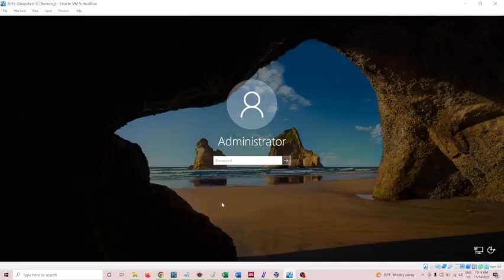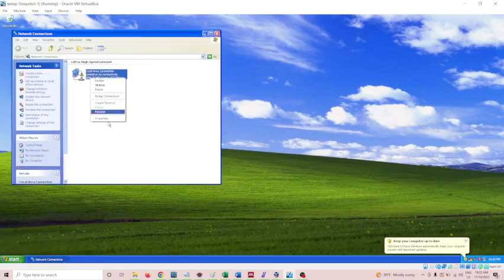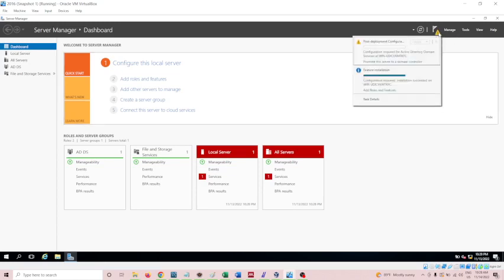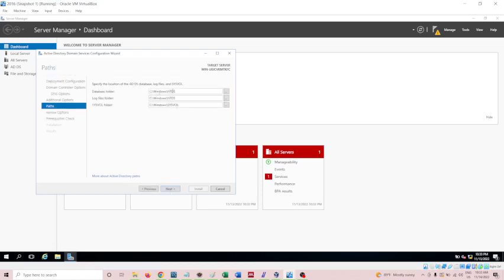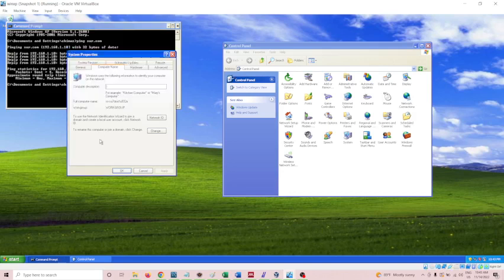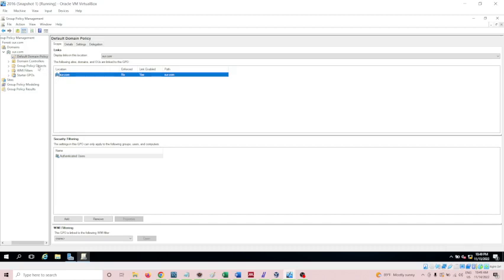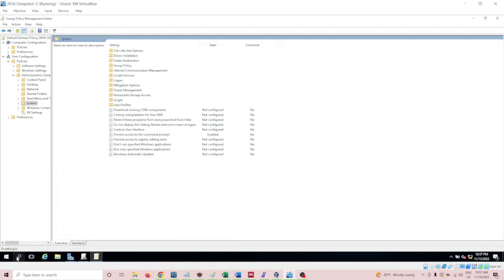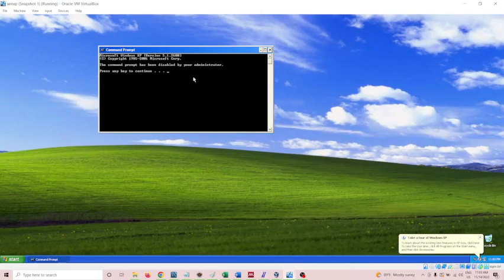Windows 2016 Domain Controller Installation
Windows Domain Controller
Group Policy Basics
Password Policy Introduction